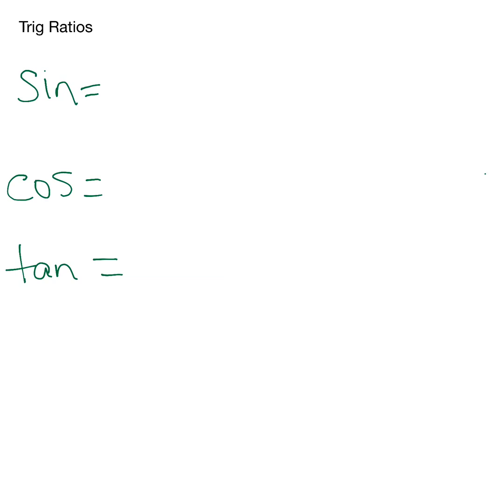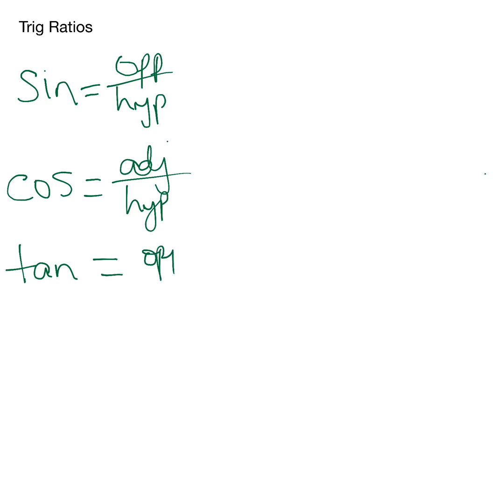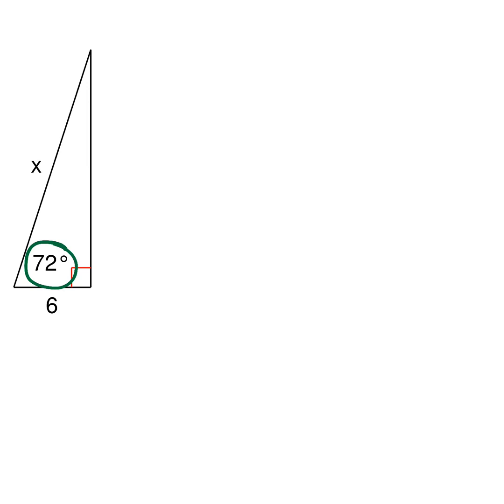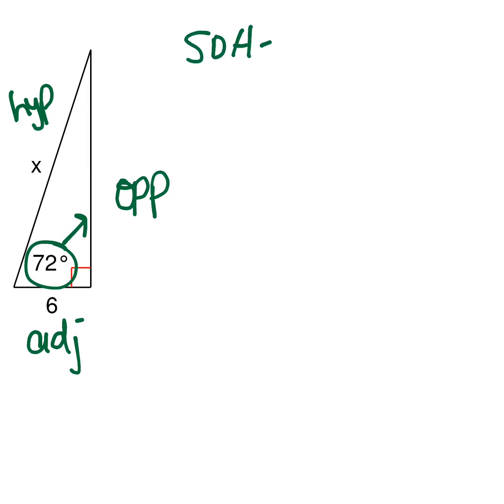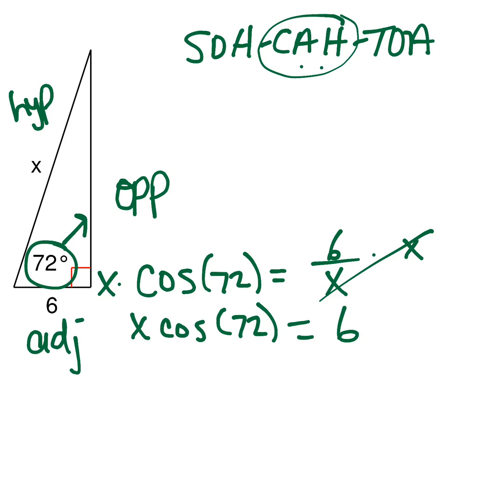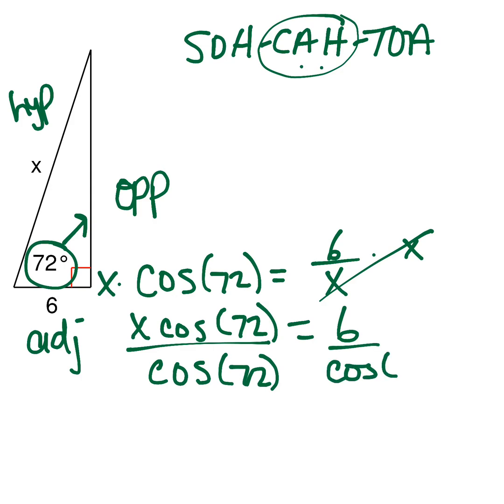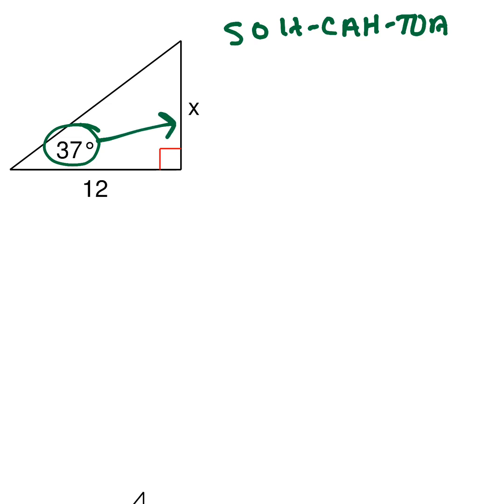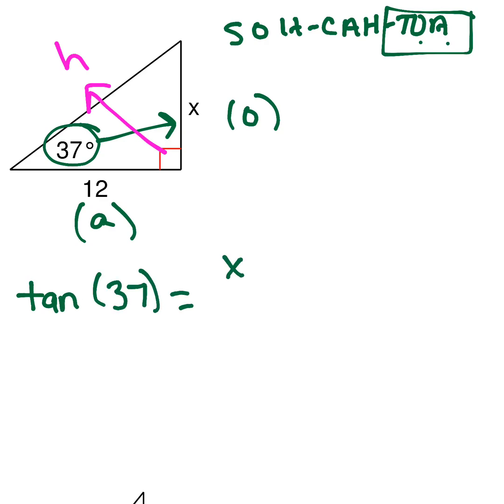Trig Ratios-Horton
Examples of using trig ratios to solve for side lengths of right triangles.